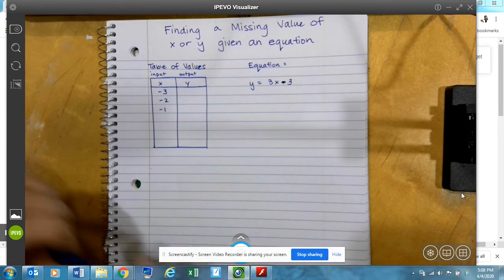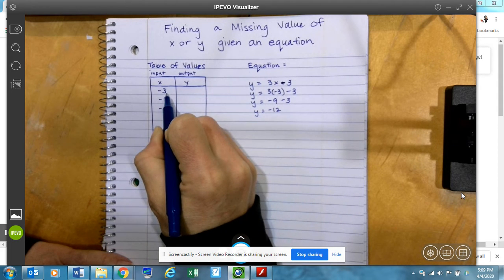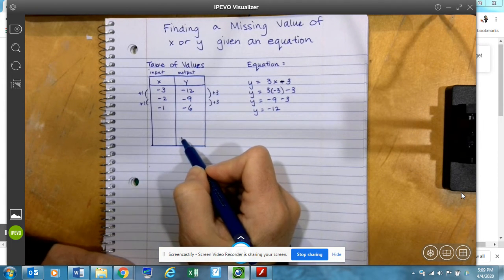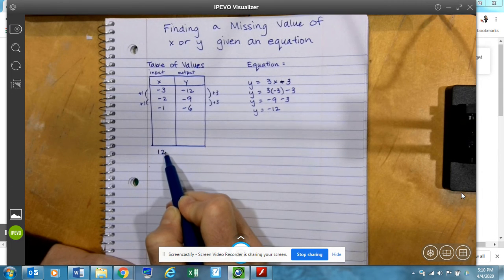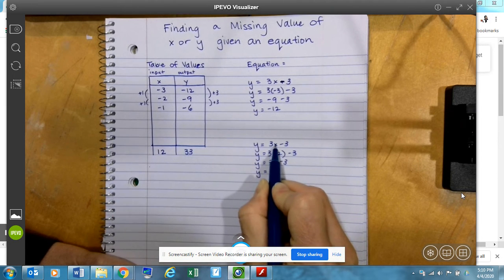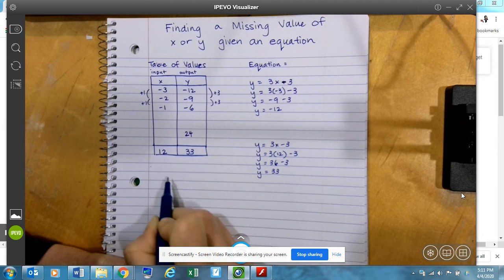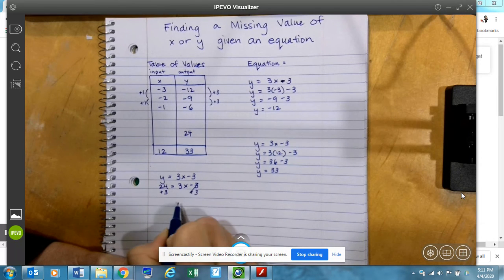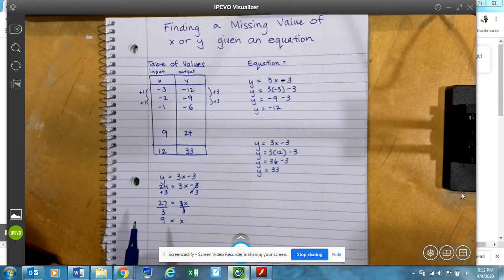Finding a missing x or y value given an equation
This is a quick video about finding a missing x or y value given an equation.